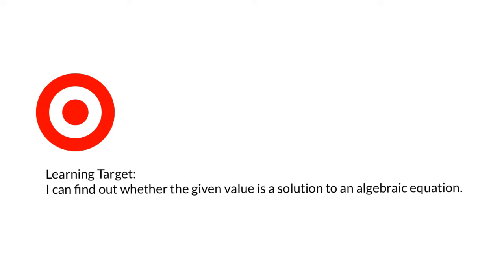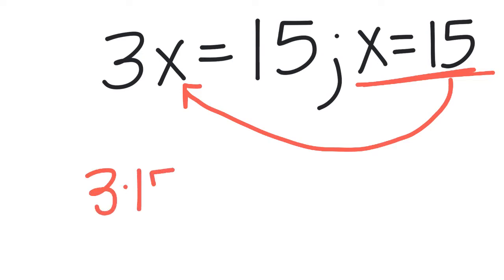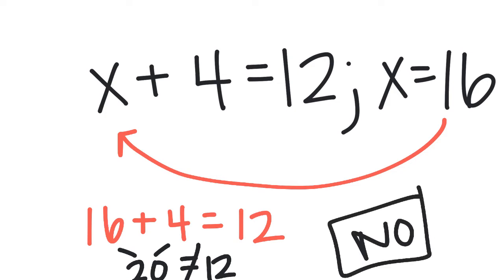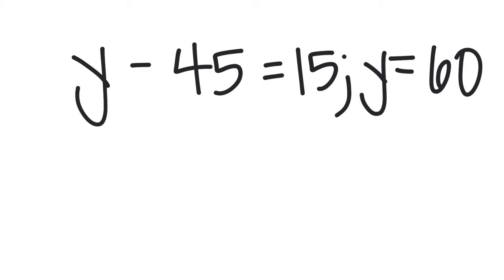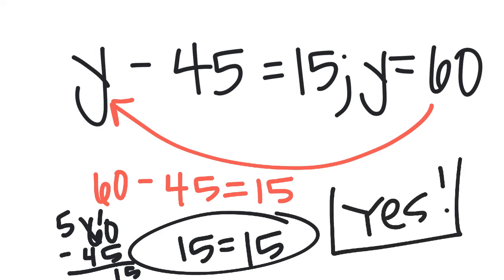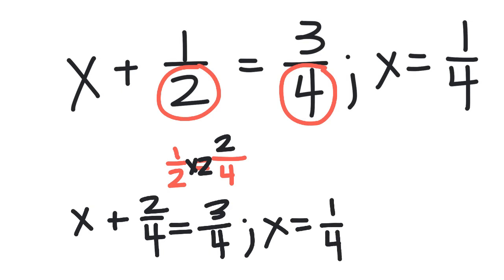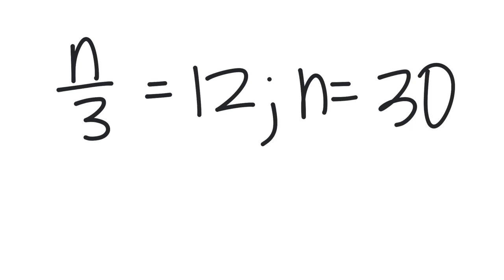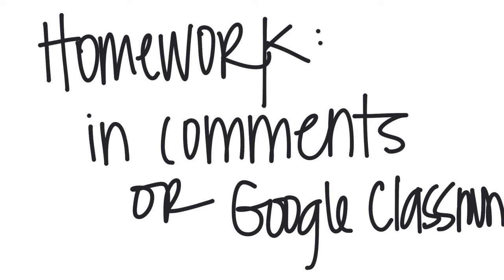Tuesday, April 7: Checking Solutions